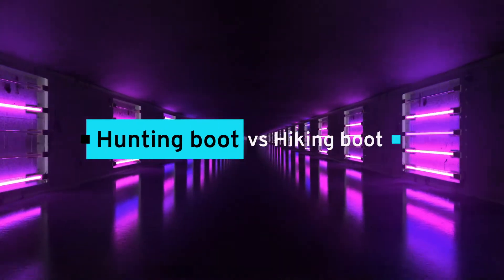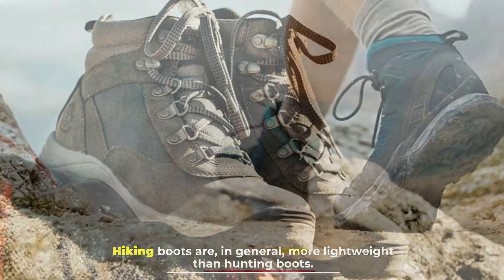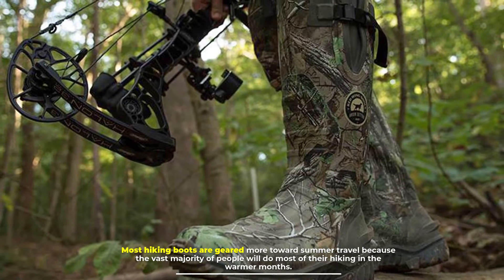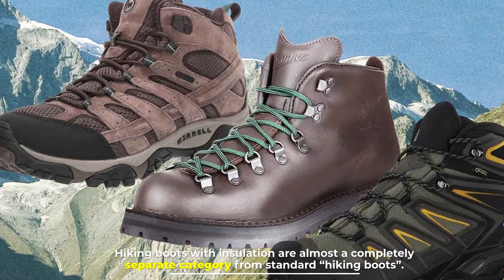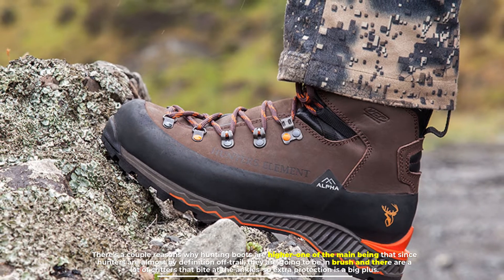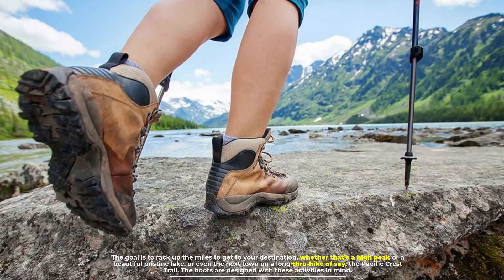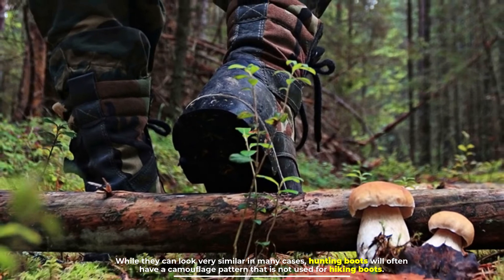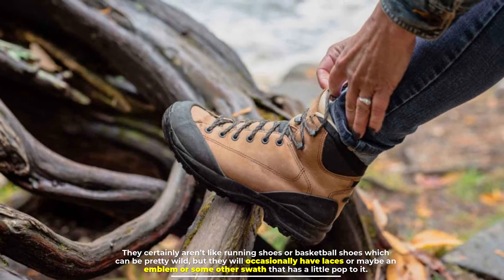Hunting Boot vs Hiking Boot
NO.1. Columbia Men's Fairbanks Omni-Heat Ankle Boot
NO.2. XPETI Men’s Thermator Mid-Rise Lightweight Hiking Boot
NO.3. Under Armour Valsetz RTS 1.5 Hiking Boot - Men's
NO.4. Columbia Women's Newton Ridge Plus Boot
NO.5. Timberland Men's White Ledge Mid Waterproof Ankle Boot

Number 1
Weight
Hiking boots are, in general, more lightweight than hunting boots.

For example, 5 of the most popular hiking boots at Cabelas weigh 2.44 lbs on average, while 5 of the most popular hunting boots at Cabelas weigh 4.66 lbs on average. The most popular hunting boots weigh twice as much as the most popular hiking boots.

Number 2
Insulation

Most hiking boots are geared more toward summer travel because the vast majority of people will do most of their hiking in the warmer months. Hunting, on the other hand, is often done in the shoulder seasons or even in winter-like conditions, and thus hunting boots tend to have insulation which adds a bit of weight. If you’re looking for hiking boots with insulation, you need to be looking for “winter hiking boots”, or “snow hiking boots” or even “mountaineering boots”. Hiking boots with insulation are almost a completely separate category from standard “hiking boots”.

Number 3
Boot Height

The other factor that affects weight is the height of the boot. Both styles have lots of boots that rise to your ankle or just above it, but hunting boots are often very tall and rise as high as mid-calf. You’ll rarely see that in a hiking boot, and as you can imagine, that type of style will definitely add weight. There’s a couple reasons why hunting boots are higher–one of the main being that since hunters are almost by definition off-trail, they are going to be in brush and there are a lot of critters that bite at the ankles–so extra protection is a big plus.

Number 4
Purpose

Those are some of the more obvious physical differences. Let’s consider the difference in overall purpose for each type of boot: Hiking Boot: Hiking is all about walking. The goal is to rack up the miles to get to your destination, whether that’s a high peak or a beautiful pristine lake, or even the next town on a long thru-hike of say, the Pacific Crest Trail. The boots are designed with these activities in mind.

Number 5
The Look

Probably the only other difference between hiking boots and hunting boots is the look. While they can look very similar in many cases, hunting boots will often have a camouflage pattern that is not used for hiking boots. You will rarely if ever, find a splash of non-earth-tone color on a hunting boot, including the laces. Hunter orange is typically used on jackets and hats, but not on footwear. Hiking boots are usually earth-toned as well. They certainly aren’t like running shoes or basketball shoes which can be pretty wild, but they will occasionally have laces or maybe an emblem or some other swath that has a little pop to it.